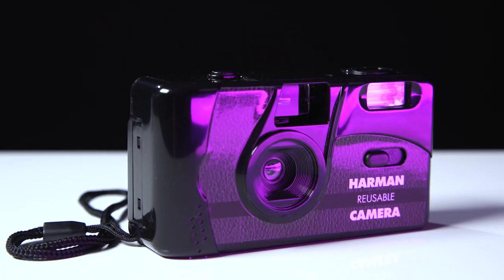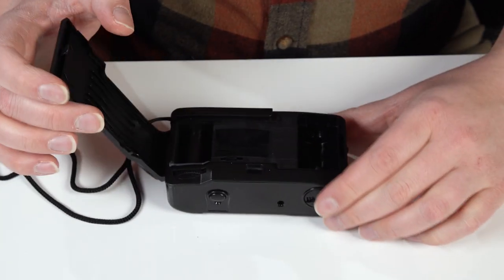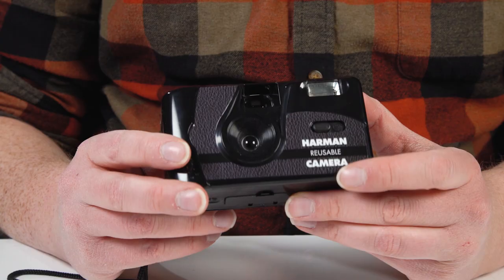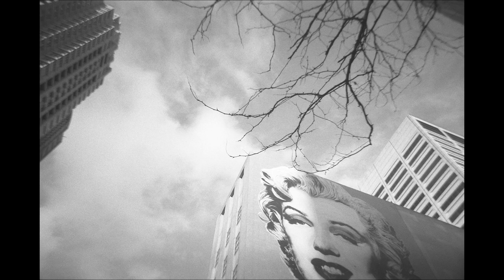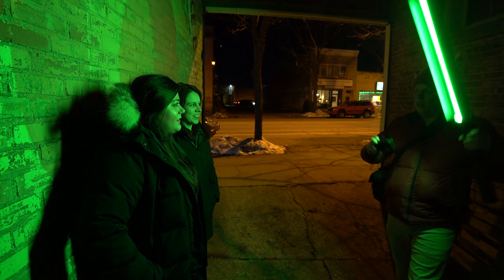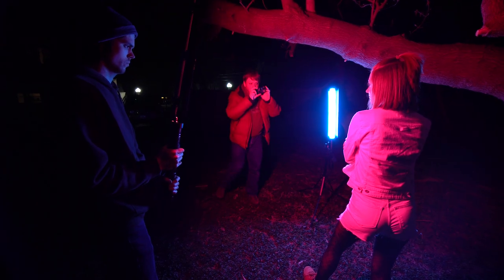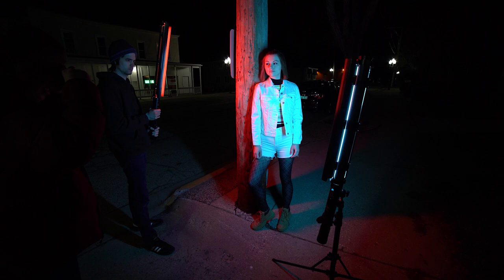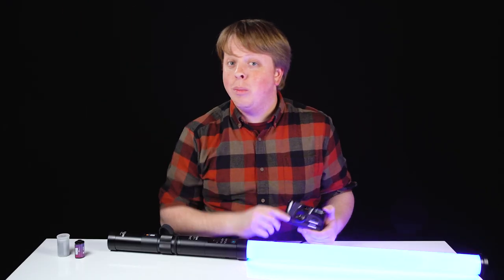Creating Colorful Analog Model Photography with a Harman Reusable Camera and DaoLite Prizmo Lights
In this video, Sean pairs the new Harman Reusable 35mm film camera with our DaoLite Prizmo Edition RGBW+T LED Tube lights to create colorful retro model photography. The DaoLite Prizmo Edition is an LED tube light that provides 360 degrees of powerful, diffused RGB+WT light, whether you're in a studio or on-location.